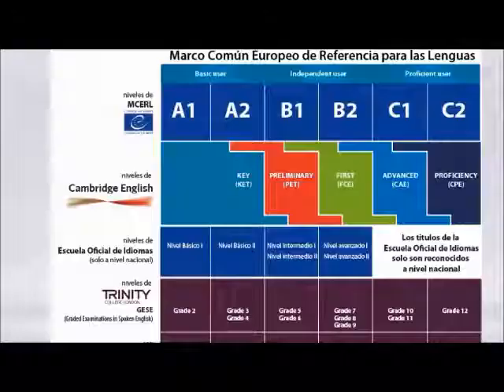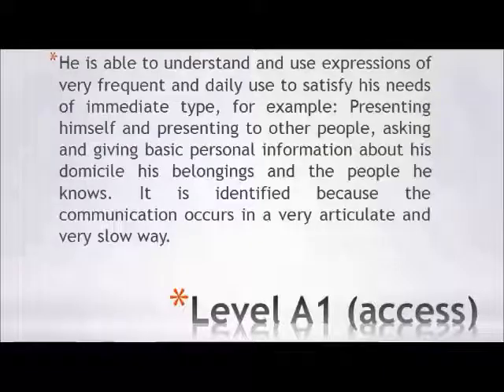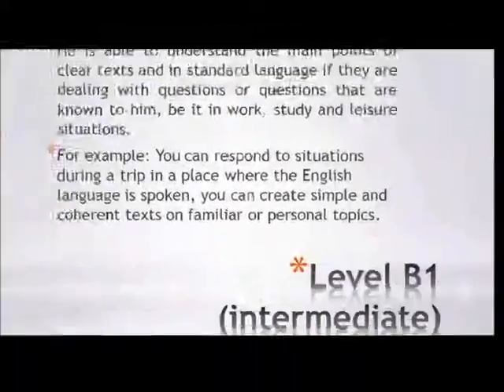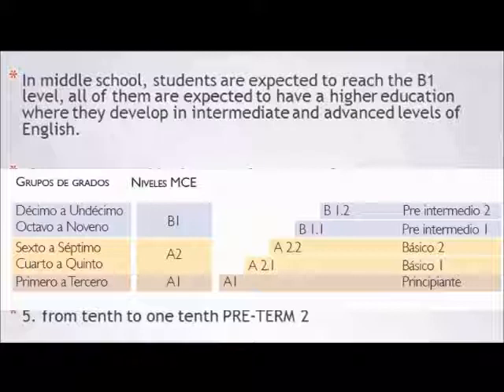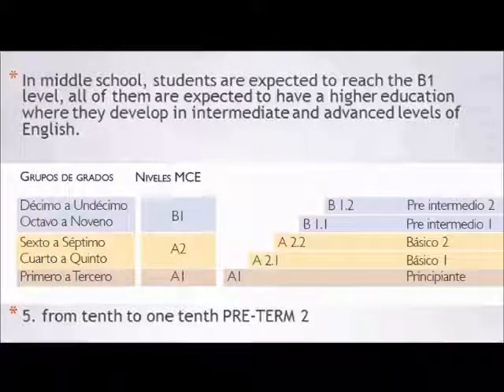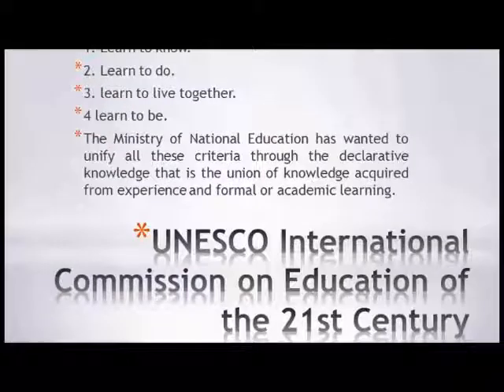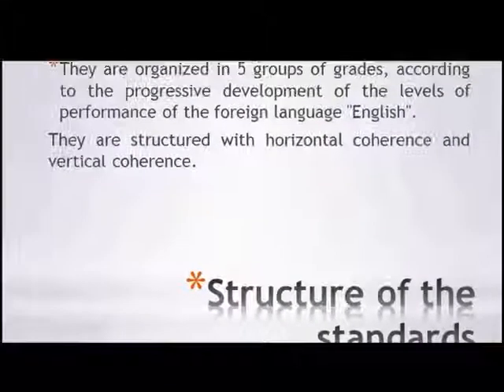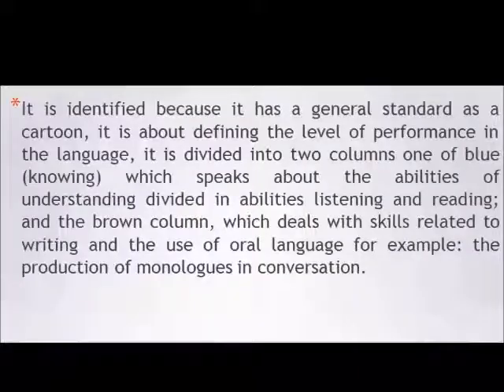Estándares de competencias en ingles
Breve resumen sobre los estándares de competencias del MEN Colombia.